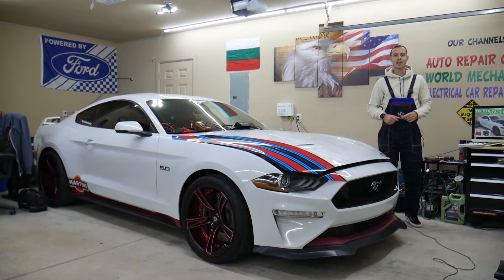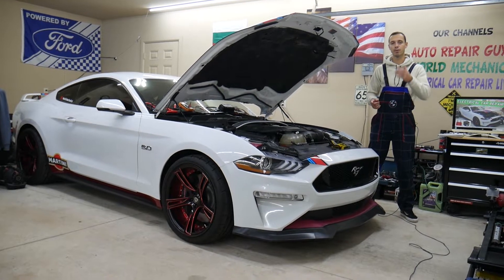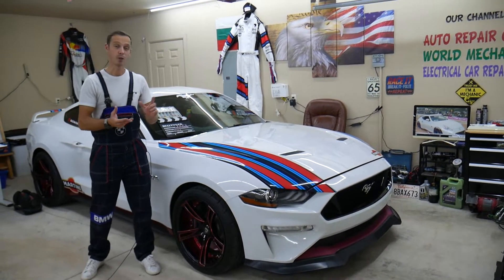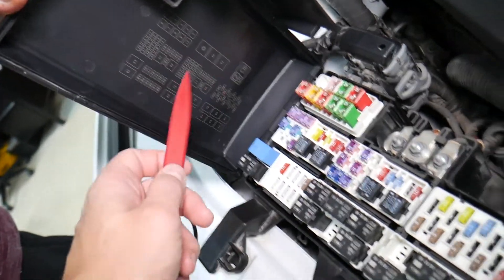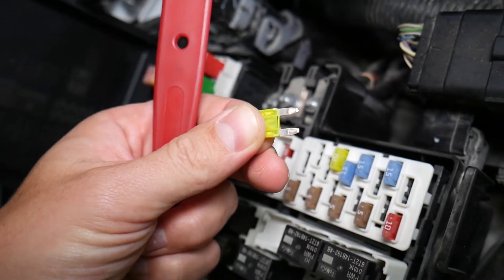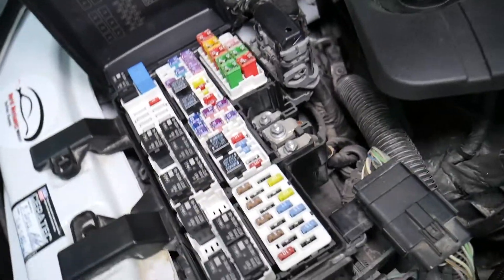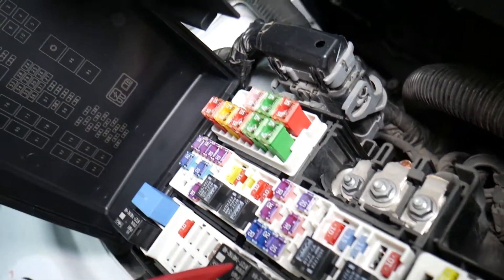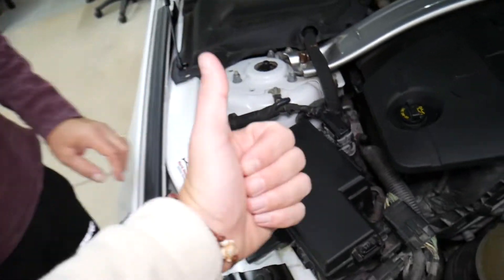WHY FORD MUSTANG OVERHEATS OVERHEATING 2015 2016 2017 2018 2019 2020 2021 2022 2023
If your Ford Mustang overheats, the Ford Mustang is overheating and you want to see which fuses and relays you need to check if your Ford Mustang overheats in this video we will explain that. We demonstrated which fuses and relays you need to check if your Ford Mustang overheats on 2018 Ford Mustang but it may work on the whole 6th generation Ford Mustang. It may apply to:
2015 Ford Mustang overheats, overheating
2016 Ford Mustang overheats, overheating
2017 Ford Mustang overheats, overheating
2018 Ford Mustang overheats, overheating
2019 Ford Mustang overheats, overheating
2020 Ford Mustang overheats, overheating
2021 Ford Mustang overheats, overheating
2022 Ford Mustang overheats, overheating
2023 Ford Mustang overheats, overheating

► M Case Fuse
► Micro 2 Fuse
► Maxi Fuse
► Mini Fuse
► J Case Fuse Low and Tall
► Relay 8T2T-14B192-AB
► Relay 8T2T-CA